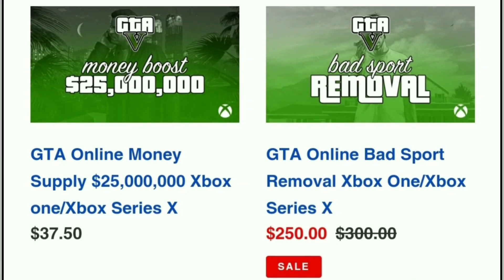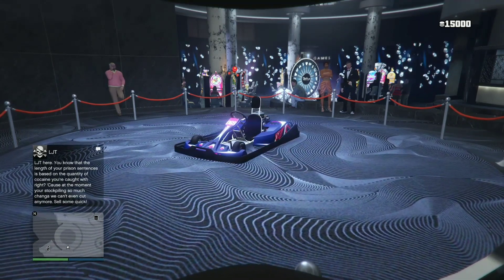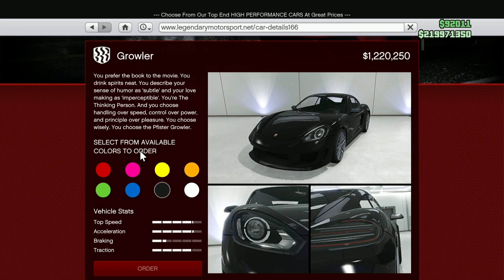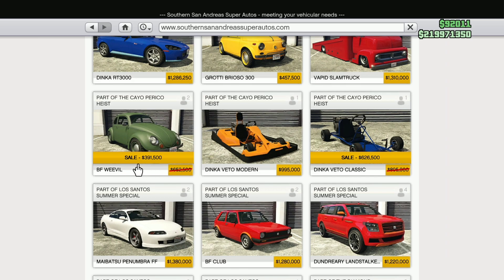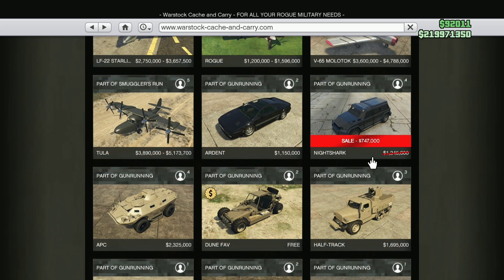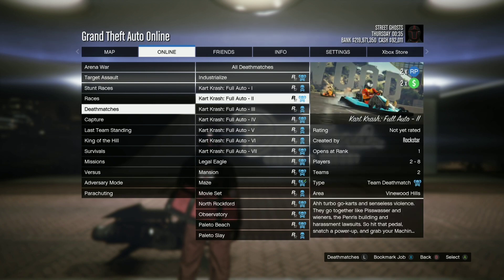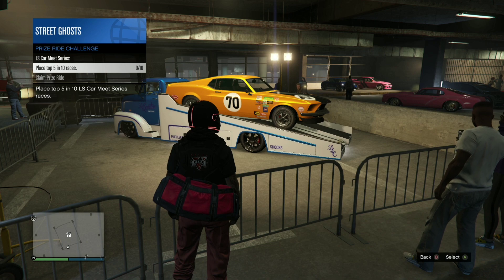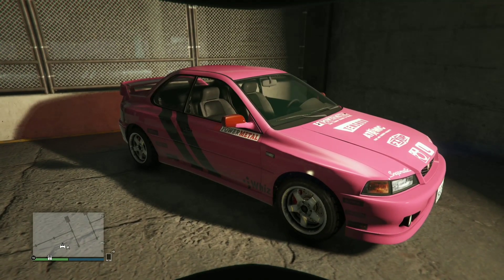Everything NEW This Week In GTA Online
Aurora Resupply